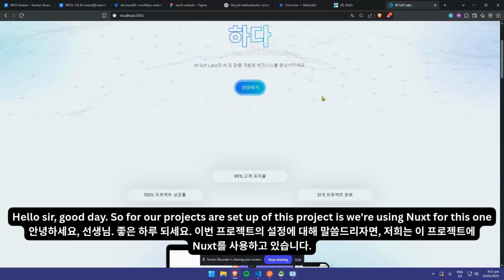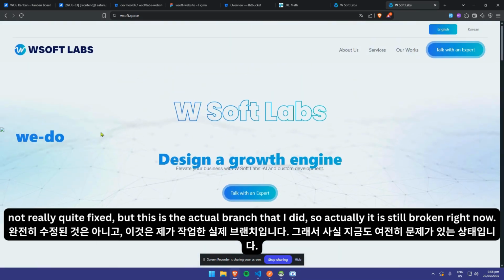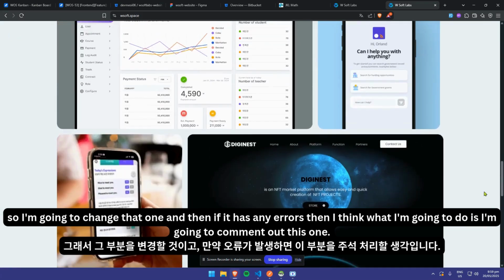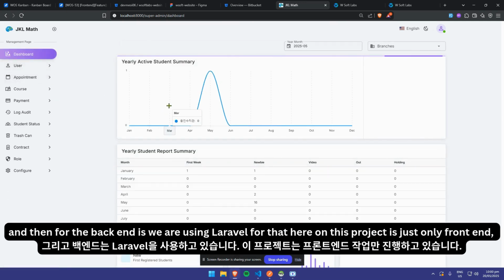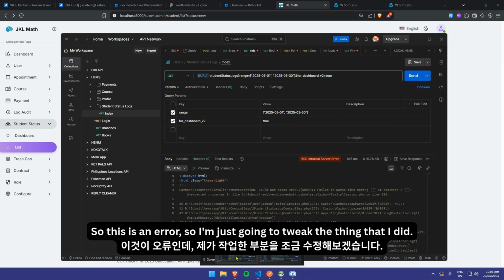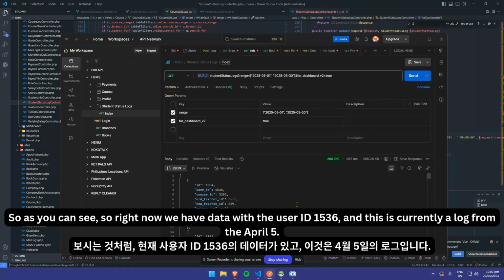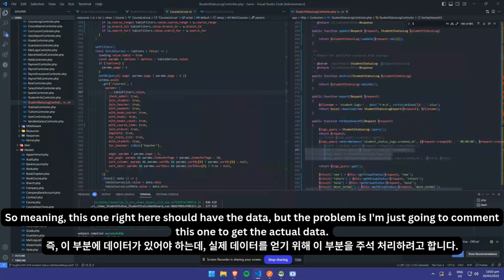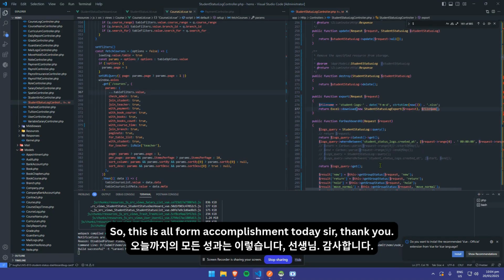Bug Fix for Vue & Nuxt Dashboard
안녕하세요, 좋은 하루 되세요! ☀️
Hello sir, good day! ☀️

저희 프로젝트는 Nuxt를 사용하여 구성되어 있습니다. 🚀
So for our projects are set up of this project is we're using Nuxt for this one. 🚀

Nuxt는 Vue의 프레임워크입니다. 📚
Nuxt is a framework of Vue. 📚

Vue는 싱글 페이지 애플리케이션입니다. 🔄
Vue has a single page application. 🔄

즉, 다른 페이지로 이동할 때 페이지 전체를 새로 고침하지 않고 부드럽게 전환됩니다. ✨
Meaning, as you can see right here, as I navigate through to the other pages, it closes very smoothly without loading the entire content of the page. ✨

오늘 제가 한 일은 프로젝트에서 발생한 문제에 대해 조사한 것입니다. 🔍
What changed right here is actually my accomplishments so far on this project is, today I did the research. 🔍

제가 요청한 코드가 프로덕션에 병합된 후, 사이트가 너무 많이 로드되어 크래시가 발생했습니다. ⚠️
Once all the requests that I did were merged into production, the production failed or it loads too much that causes the website to crash. ⚠️

이 문제는 아직 완전히 해결되지 않았지만, 현재 수정 중입니다. 🛠️
It's not really quite fixed, but this is the actual branch that I did, so actually it is still broken right now. 🛠️

사이트 로딩 문제는 어느 정도 해결되었습니다. ✅
It's a good thing that it's actually working. The loading problem has already been resolved. ✅

팀원이 요청한 변경사항을 적용할 예정입니다. 📝
What I will do right now is I'm going to apply the changes requested by our team member. 📝

한글 번역 시 일부 텍스트는 영어로 유지됩니다. 🇰🇷➡️🇺🇸
When translated to Korean, some languages here will still be in English. 🇰🇷➡️🇺🇸

이미지 오류가 문제였고, 이를 수정할 예정입니다. 🖼️
The error was from the image, so I will fix that one. 🖼️

Pinia 플러그인이 사이트 과부하의 원인일 수 있어 해당 부분을 수정하겠습니다. ⚙️
Because the site loads too much, I speculate it's due to the Pinia plugin, so I'm going to fix that. ⚙️

한국어 번역 시 일부 용어는 번역하지 않고 영어로 유지해야 한다는 팀원의 의견도 반영하겠습니다. 🗣️
One concern from our member is that when translated to Korean, some languages should remain in English. 🗣️

이 프로젝트는 프론트엔드만 있으며, Nuxt(Vue)와 백엔드 Laravel, 데이터베이스 MySQL을 사용합니다. 💻
This project is only front end using Nuxt(Vue), backend uses Laravel, and database is MySQL. 💻

학생 상태 대시보드에서 날짜 필터링 문제로 데이터가 정확히 표시되지 않는 문제를 해결 중입니다. 📊
I'm working on fixing an issue where the student status dashboard does not display accurate data for date filtering. 📊

API 요청 결과를 Postman에서 확인하며 문제를 디버깅하고 있습니다. 🐞
I'm tracking the problem in Postman and debugging the API request results. 🐞

날짜 범위 필터가 제대로 작동하지 않아 데이터를 정확히 필터링하지 못하는 문제가 있습니다. ⏳
The date range filter is not working properly, so it does not filter data correctly. ⏳

이 문제를 해결하면 다른 필터링 문제도 쉽게 해결할 수 있을 것으로 기대합니다. 🌟
Once this filter issue is resolved, I believe other issues will be easier to fix. 🌟

오늘의 작업 내용은 여기까지입니다. 감사합니다! 🙏
This is all for today's accomplishment, sir. Thank you! 🙏

프레임워크: 프론트엔드는 Nuxt.js를 사용하여 구축되었으며, Nuxt는 서버 사이드 렌더링과 SPA 기능에 최적화된 Vue.js 프레임워크입니다.

Framework: Frontend is built using Nuxt.js, a Vue.js framework optimized for server-side rendering and SPA behavior.

백엔드 및 데이터베이스: 백엔드는 Laravel을 사용하며, 데이터베이스는 MySQL을 사용하지만, 이 프로젝트는 주로 프론트엔드에 집중되어 있습니다.

Backend & DB: Laravel is used for backend services, with MySQL as the database, although this project mainly focuses on frontend.

발생한 문제: 여러 요청이 프로덕션에 병합된 후, 과도한 로딩으로 인해 사이트가 크래시되는 성능 문제가 발생했습니다.

Issue Faced: After merging several requests into production, the site experienced performance issues causing crashes due to excessive loading.

현재 수정 사항:

이미지 로딩 오류를 문제 이미지 교체로 수정하였습니다.

Pinia 상태 관리 플러그인이 과부하 원인으로 의심되어 조사 중입니다.

한국어 번역 시 일부 용어를 영어로 유지하도록 텍스트 처리 방식을 업데이트했습니다.

Current Fixes:

Image loading errors fixed by replacing problematic images.

Pinia state management plugin suspected to cause overloading, under investigation.

Text translation handling updated so certain terms remain in English when displaying Korean.

대시보드 문제: 학생 상태 대시보드에서 날짜 범위 필터링이 정확하지 않아 데이터를 올바르게 표시하지 못하는 문제가 있습니다.

Dashboard Problem: Student status dashboard filters data inaccurately based on date ranges, likely due to flawed backend queries or filter logic.

디버깅 도구: Postman을 사용하여 API 응답을 검증하고, 필터링된 로그 데이터를 정확히 반환하도록 백엔드 쿼리를 조정 중입니다.

Debugging Tools: Using Postman for API response validation and tweaking backend queries to correctly return filtered log data.

향후 계획: 로그의 날짜 필터링 로직을 수정하여 학생 상태가 정확히 표시되도록 하고, 이후 나머지 버그들도 쉽게 해결할 예정입니다.

Next Steps: Fixing the date filtering logic in the logs to ensure accurate display of student statuses, after which remaining bugs should be easier to address.